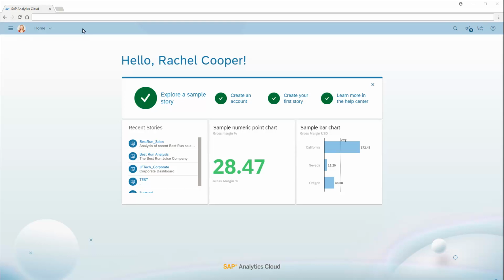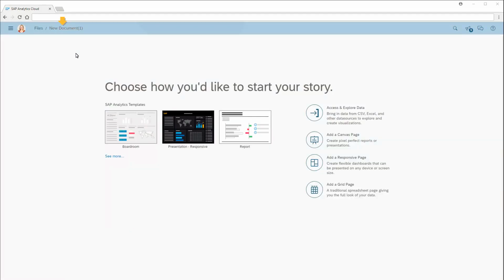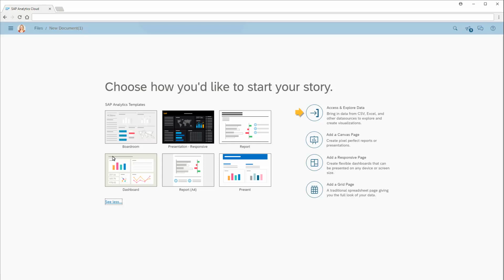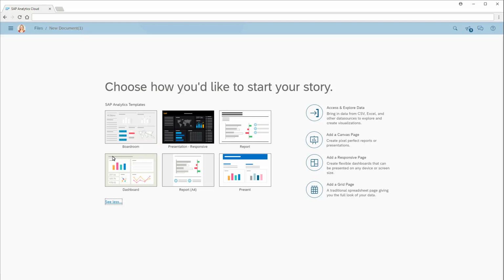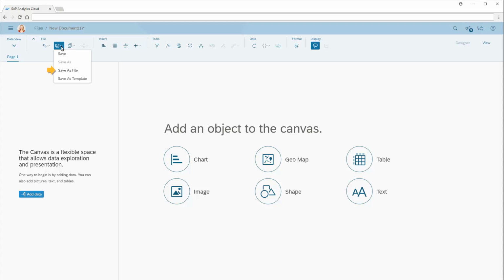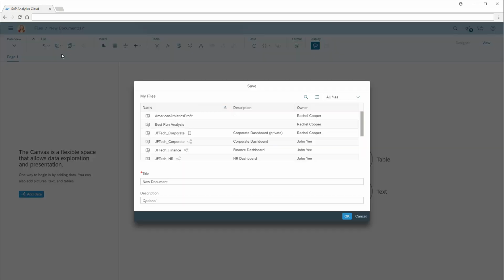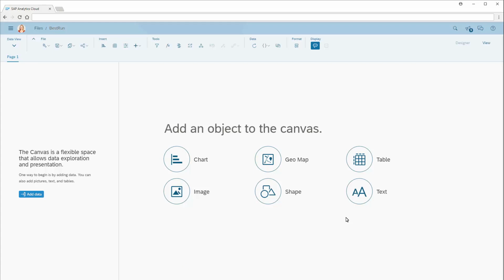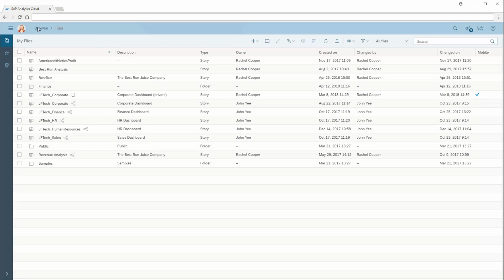Create stories: SAP Analytics Cloud (2018.7.2)